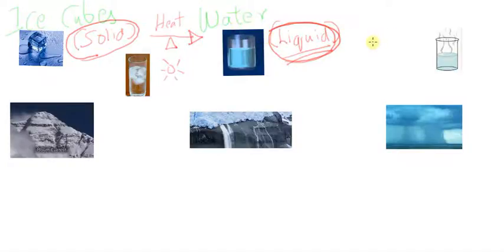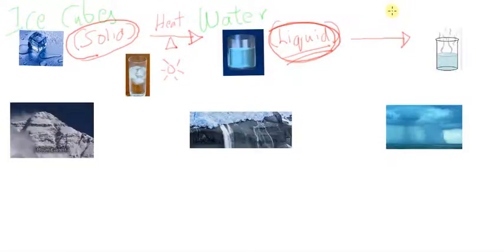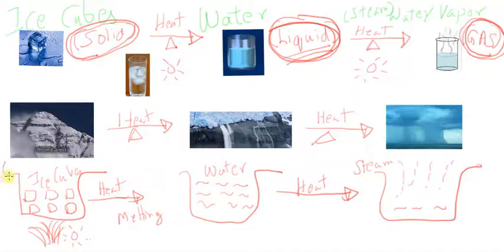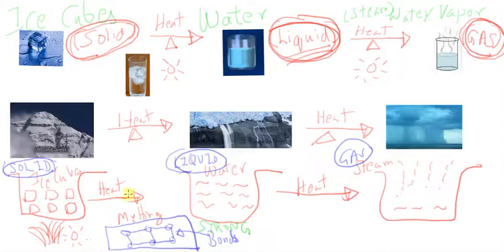Different Phases of Water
Educational Video describing the Different Phases of Water (Solid, Liquid and Gas)